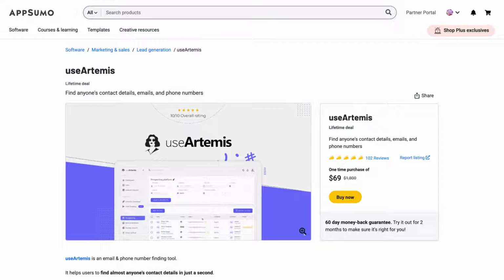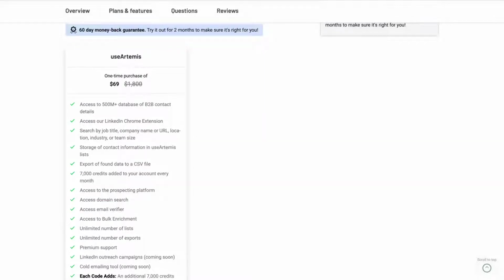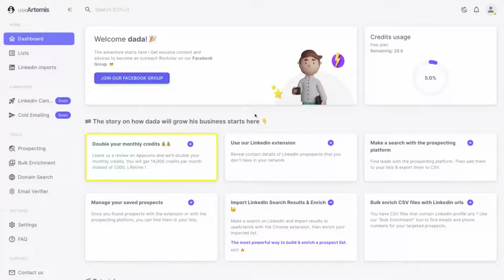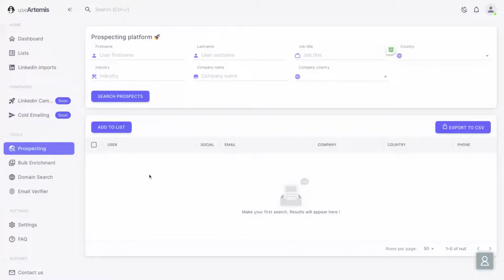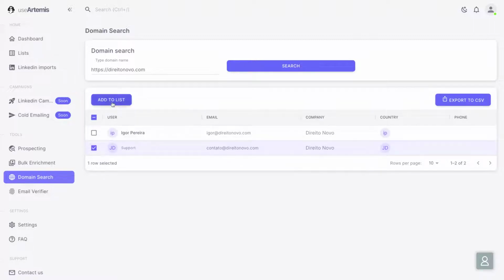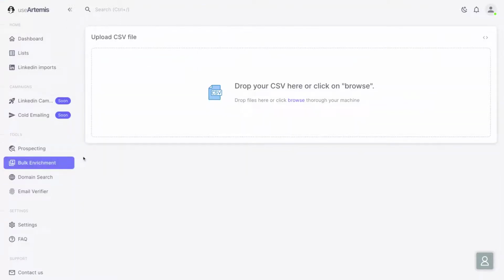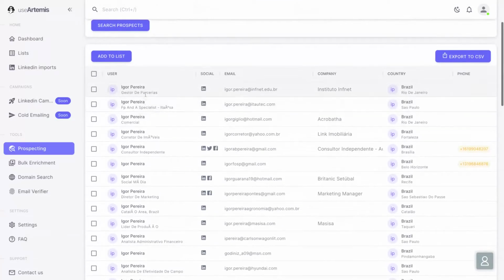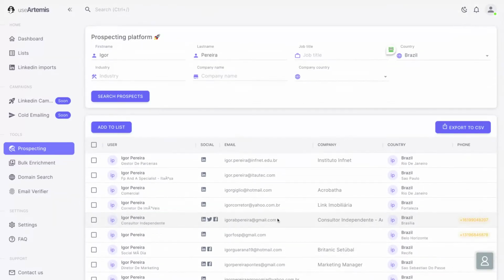Is Use Artemis The Best Prospecting Tool Of 2022? | Lead Generation Software (Review)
FREE EBOOKS

Is Use Artemis The Best B2B Prospecting Tool in 2022? | Lead Generation Software (Review)